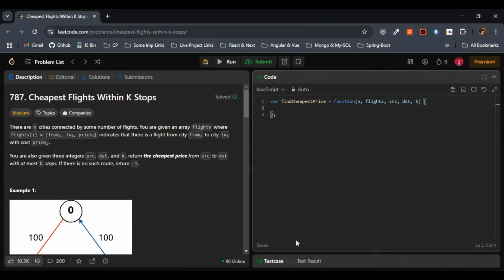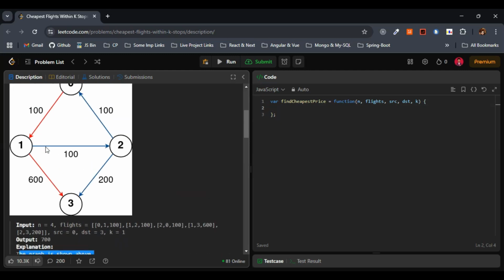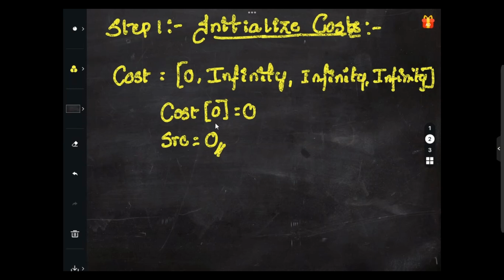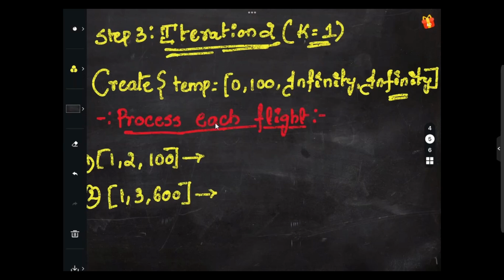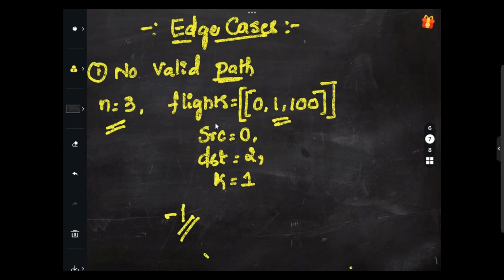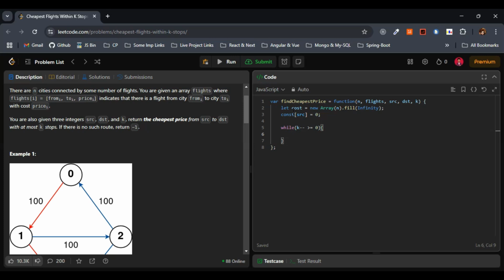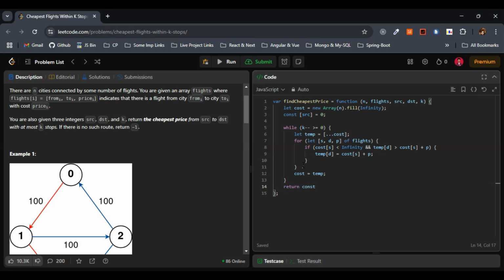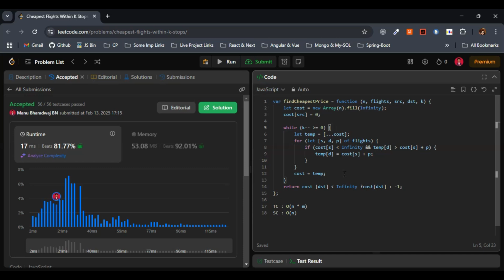93. Leetcode 787. Cheapest Flights Within K Stops : Javascript